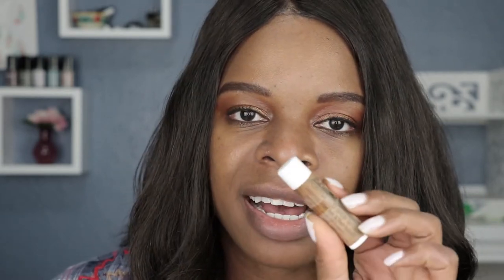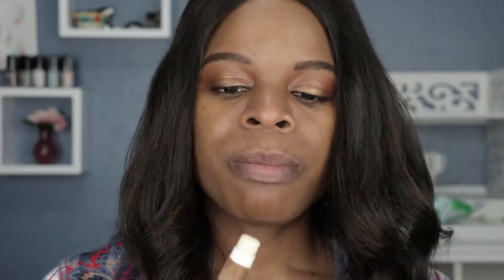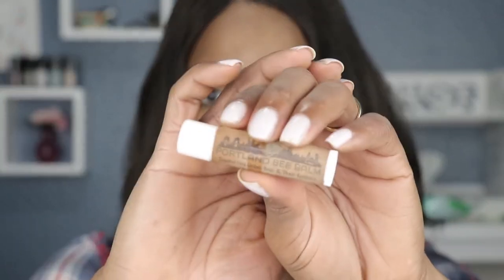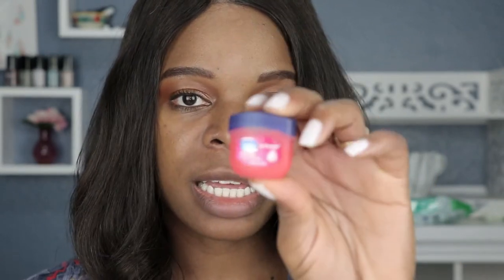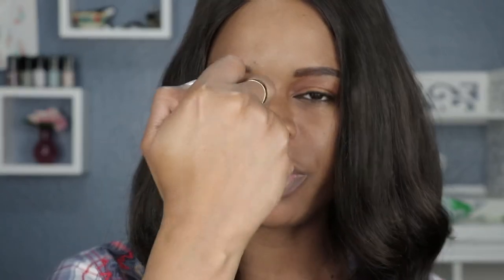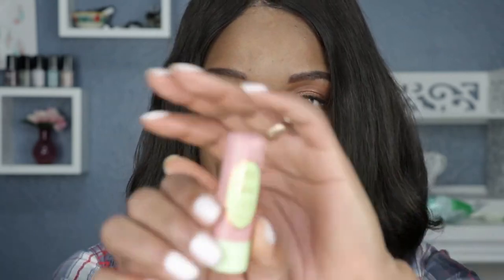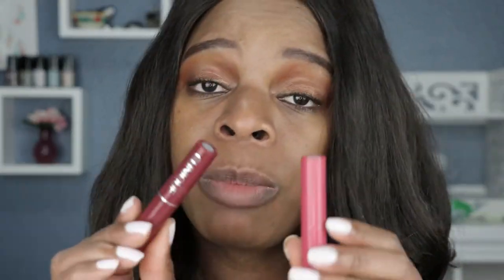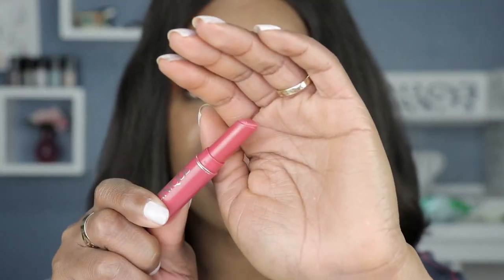What I'm Wearing Under My Mask | PuckerUpBabe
Wearing lipstick under a face mask is just not practical and downright senseless so these are what I've been wearing in place of lipsticks.